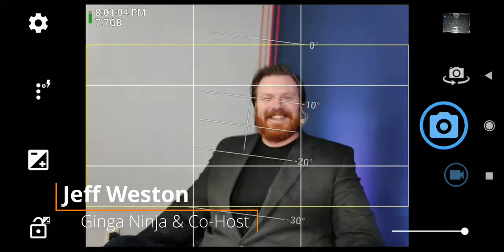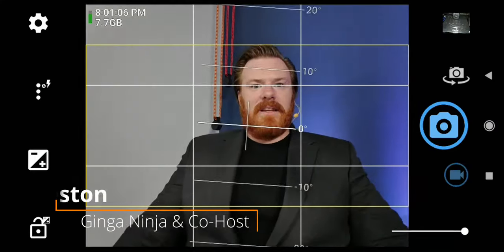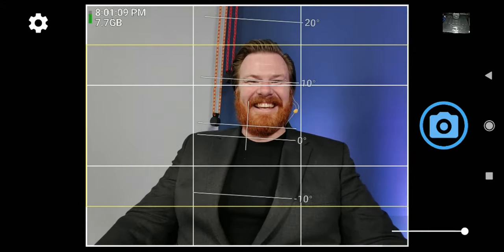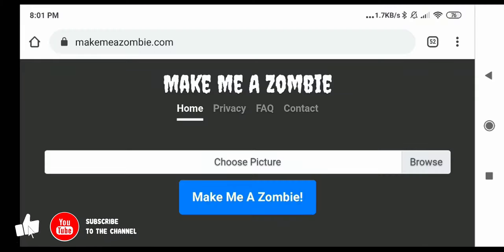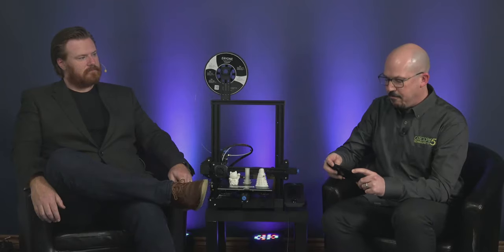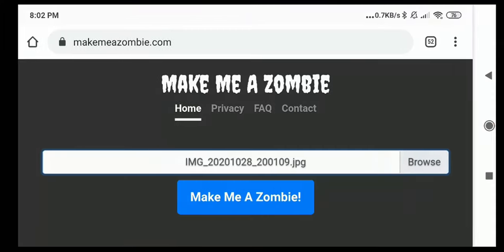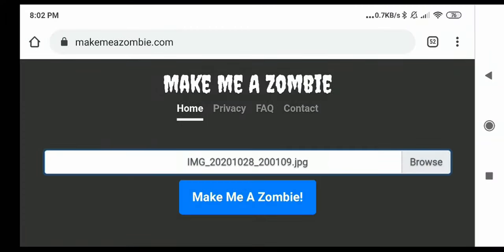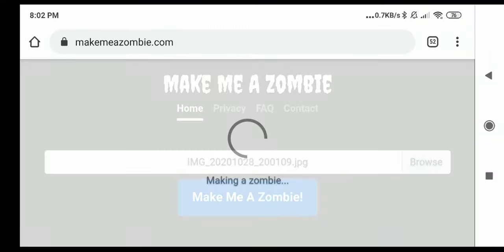AI Turns Any Selfie Photo Into SCARY ZOMBIE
[FIXED AUDIO VERSION]

Now you can turn your face into a zombie without having to die and become undead. Typically we've seen generative adversarial networks (neural networks that generate faces, objects, and so-on that don't actually exist) be used to create fake people. But as part of our Halloween special this year, Robbie shows a fun online tool that lets him change Jeff into a zombie in seconds.